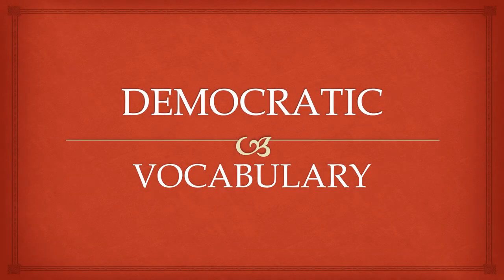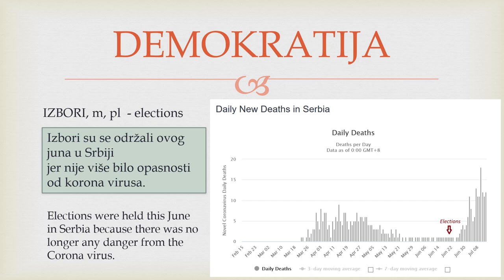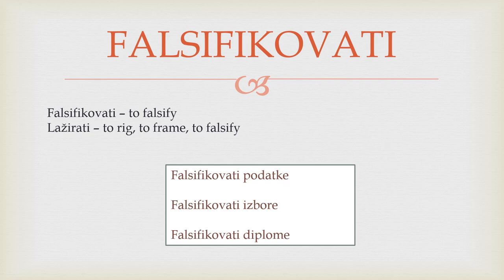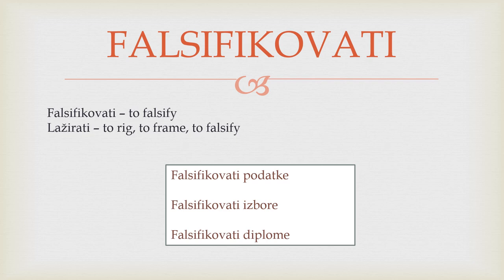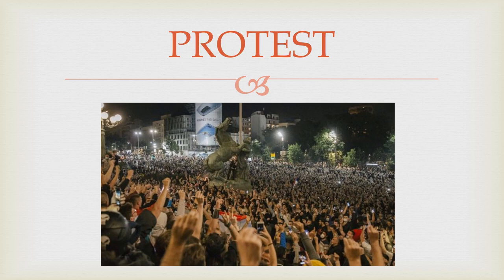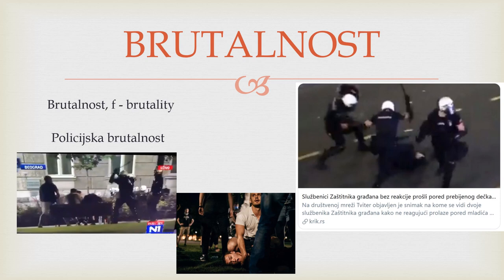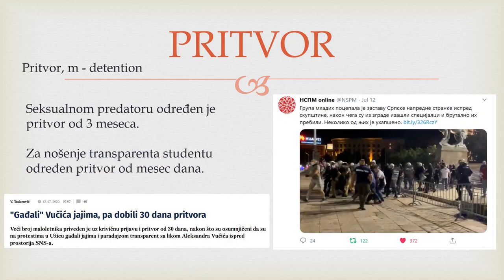Learn Serbian #29 (Democratic Vocabulary)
In this lesson we learn a view important words one might find in the newspaper, on twitter or other media, particularly when talking about democracy and the events in the modern world.